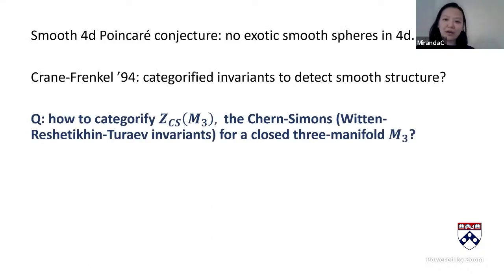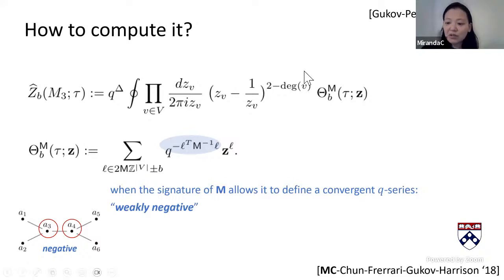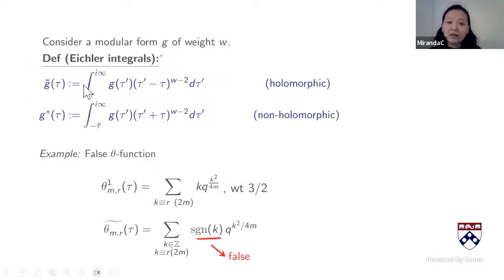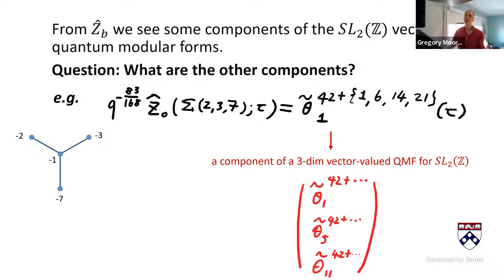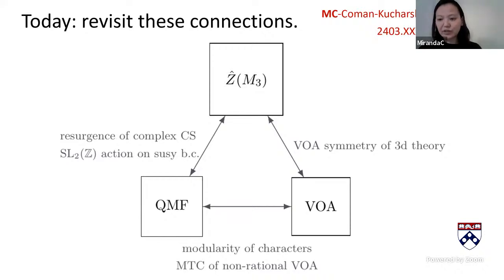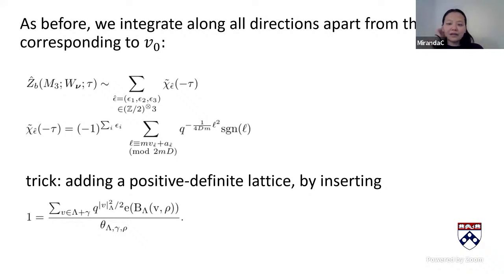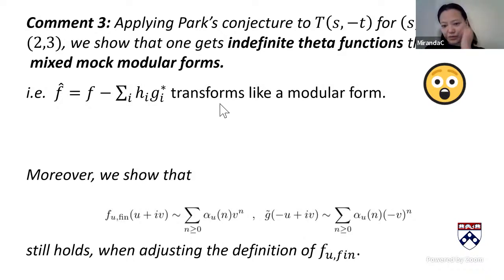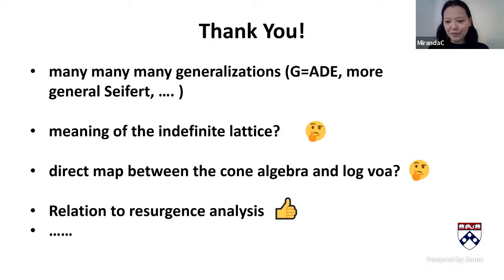WHCGP: Miranda Cheng, "Revisiting 3d Modularity"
This is the second talk of 2023 in the Western Hemisphere Colloquium on Geometry and Physics. for more information on this series and to sign up to receive Zoom links for future talks.

Abstract: A few years ago, new topological invariants of closed three-manifolds, based on 3d SCFT obtained by compactifying on these manifolds, have been proposed. Subsequently, we have observed an interesting relation between quantum modular forms and vertex operator algebras and these so-called \hat Z -invariants. In this talk I will revisit a few key aspects of this relation between \hat Z -invariants and modular-type objects, including the role of the SL_2(Z) representation, the mock modular invariants, and the connection to vertex operator algebras. This talk is based on joint work with Ioana Coman, Davide Passaro, Piotr Kucharski and Gabriele Sgroi.